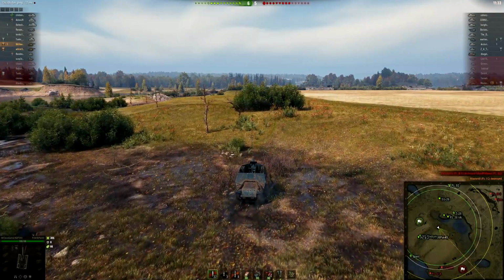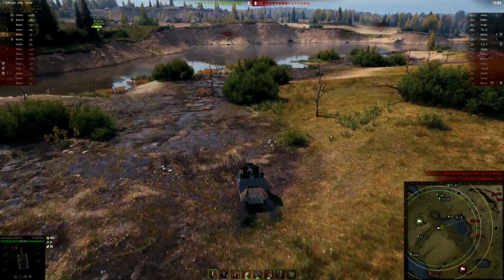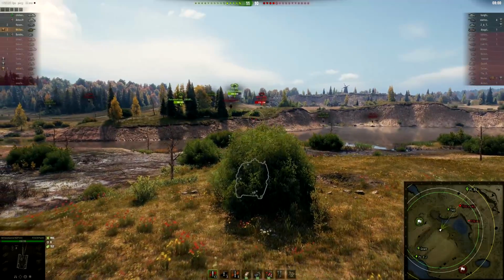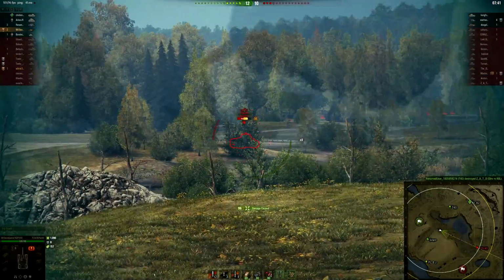PAKing a Punch | World of Tanks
Today we take my newest Cone out for a spin on Malinovka. The Cone Bath, also know as the FCM 36 Pak 40, was a German modification of the FCM 36 creating an up-gunned tank destroyer variant. I'm unsure of how well they performed in real life but in the game the high DPM allows you to tear your enemies to pieces in seconds. I'd highly recommend the tank to any who seek to find the next level in their Cone Cult following.

My Setup*
Editing Software
For the other stuff I use and more products I recommend

Special thanks to my Patrons:
Jared Young
Lars Eriksson
MetaDave
Youen
Andrew Dinin
Furyfox

By joining you get early access to all my videos and more depending on the tier you choose.